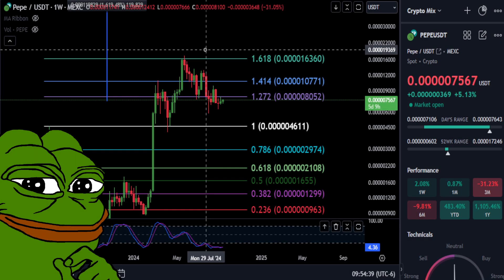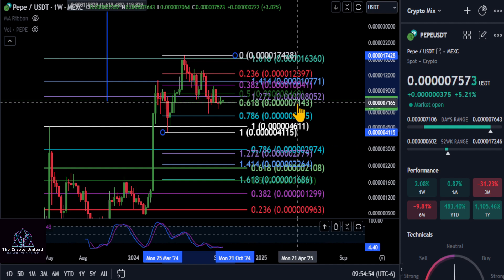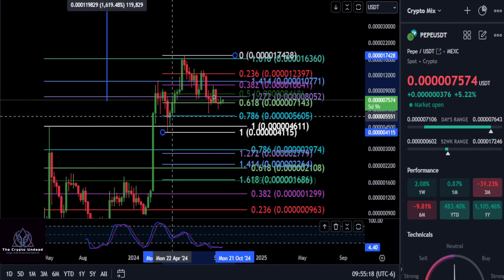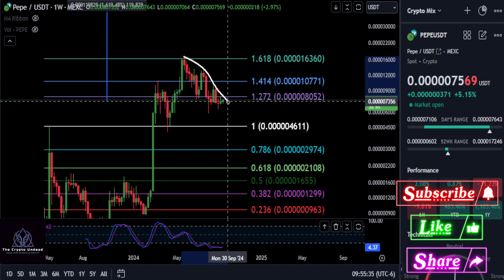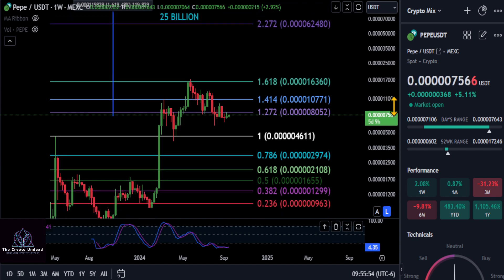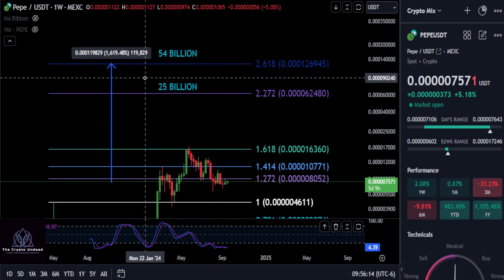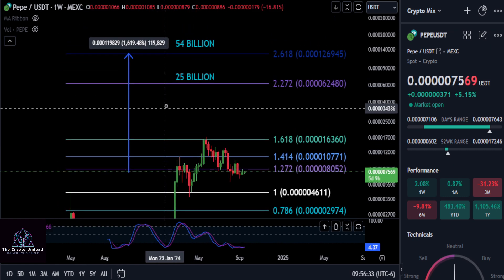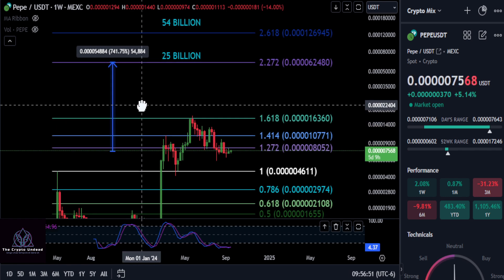How high will PEPE go in 2025!?? Bull Market top & Analysis!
BTC: bc1qw3adfpuvg7cfhd0jyyts2jvuajaxu95nn573hv
SOL: 9dZ2tLQjX2RWa8Kb8Wp9FYmnLXt9pDHKxRcJ7kArF4gQ
Tether: 0x3CC9f4a7ec4db34E30e09d2D7698BDfBBBb265F3
PNG: 0x0F8dAC0665418cE903b92E702a4446616BDe2F58
NCT: 0xD7826EbdeE41d2C1a499096EF78b787505fFC927
SPELL: 0xC414A15a5e66A80DdB0AB916CD03ca6363782f08
XCN: 0xd779E76C649C74CE2905Aa78717D2316e0936FD3
CTX: 0xC6096F30860DA3aAc7826866f8AbBaB8Cf479635
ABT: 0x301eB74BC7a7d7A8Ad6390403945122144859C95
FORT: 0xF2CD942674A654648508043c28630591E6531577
FOX: 0xAC9E88e392FcaFEeb07dC1F4744C57Ae307A4955
SUKU: 0x0A6697B540b9D2881B98ea6b5f0bCDedFE878b78
MATH: 0x5E15842cD6Ab5696c5fbB4ad7EfE1c8840D28a14
ALGO: B2VJQZ5MTQKUD5LXTW4DSM4PXIPBGHN53FD463AOGV5O5NWP7APSFHW2PU
KARRAT: 0xbe003c1297A01C81d1738999DCF6F35dE1d16B7d